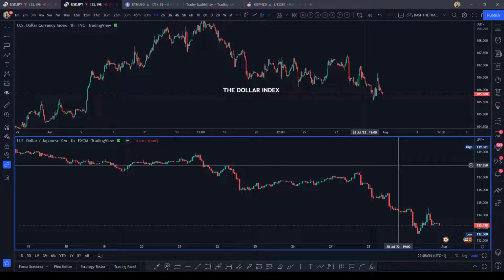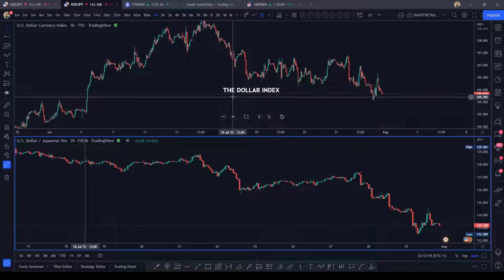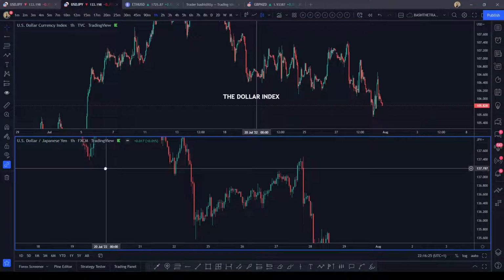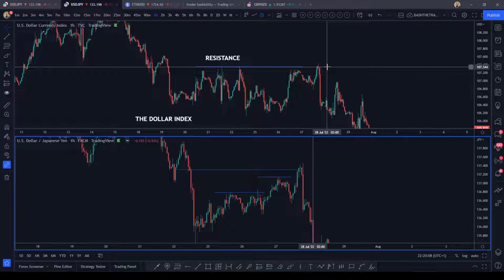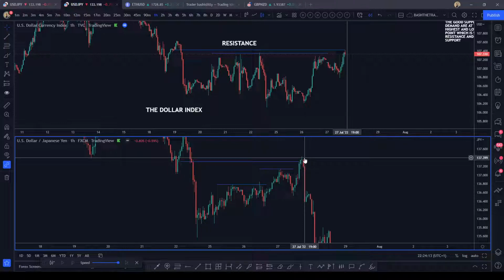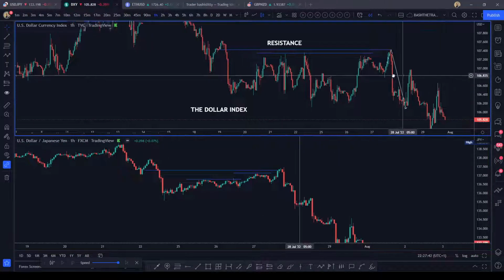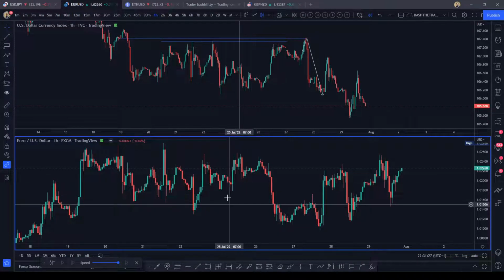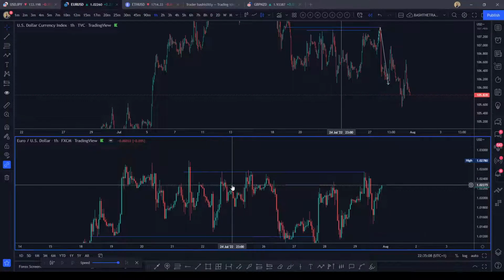The Dollar (DXY) Index Correlation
This video explains in-depth on how to use the Dollar Index correlation using the USD yen as a case study. Sniper entry taken, trading +300 pips.

How I made 633$ profits in a day trading currencies in the foreign exchange market—Trading mindset

I am a tenacious, professional supply & demand day trader skillful in analyzing market conditions, modifying risk parameters and loss limits and distributing relevant market information.

Expert in NASDAQ, pound kiwi, ETHUSD.

My Links -

Trading foreign exchange or CFDs on margin carries a high level of risk, and may not be suitable for all investors. Past performance is not indicative of future results. The high degree of leverage can work against you as well as for you. Before deciding to invest in foreign exchange you should carefully consider your investment objectives, level of experience, and risk appetite. The possibility exists that you could sustain a loss of some or all of your initial investment and therefore you should not invest money that you cannot afford to lose. You should be aware of all the risks associated with foreign exchange trading, and seek advice from an independent financial advisor if you have any doubts.